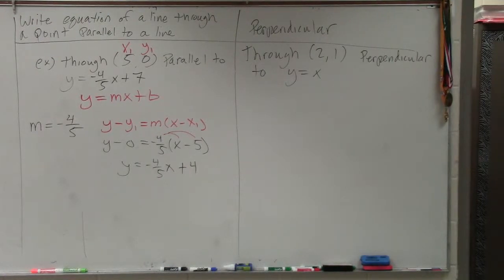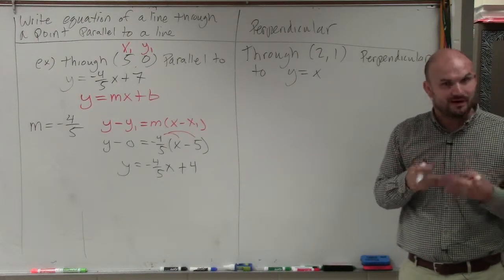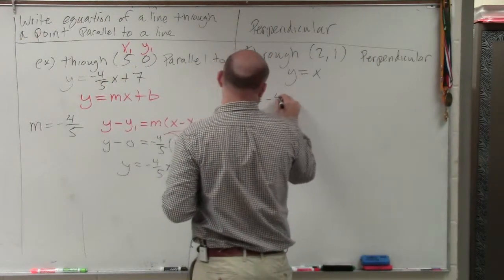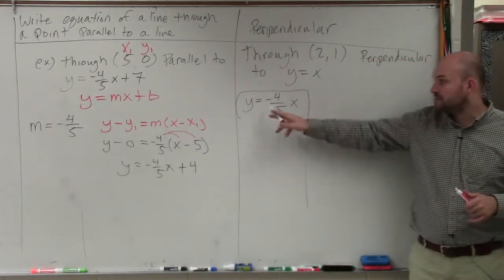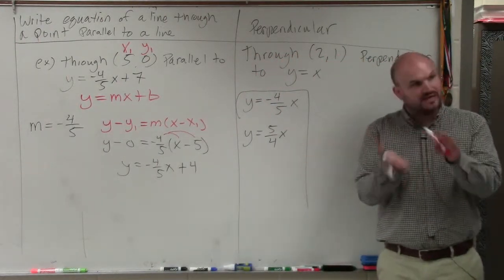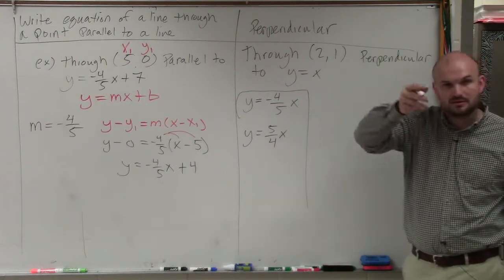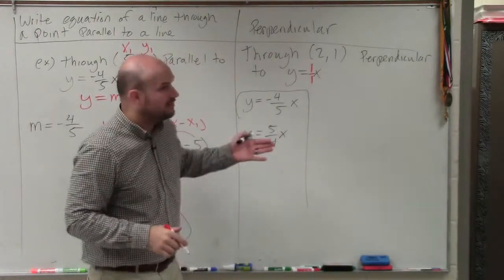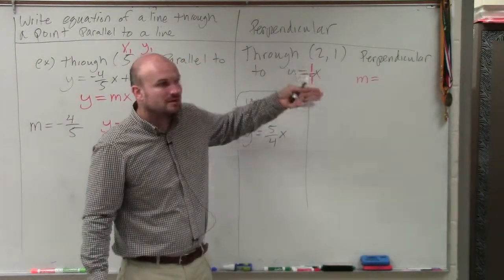Write the equation of a line through a point perpendicular to another line